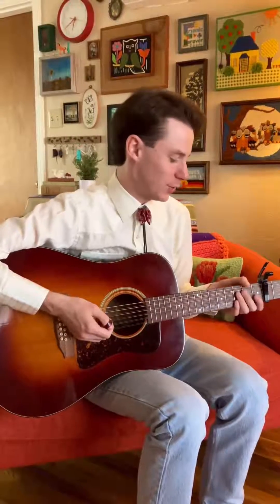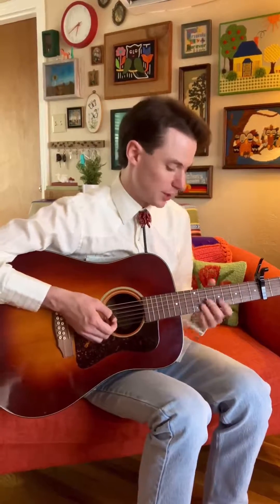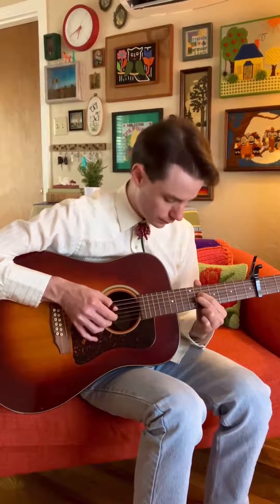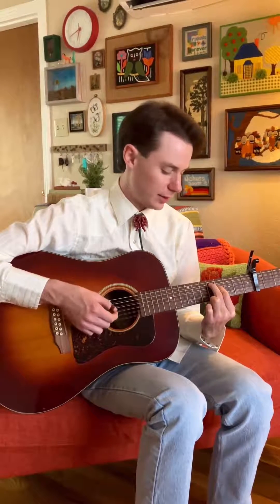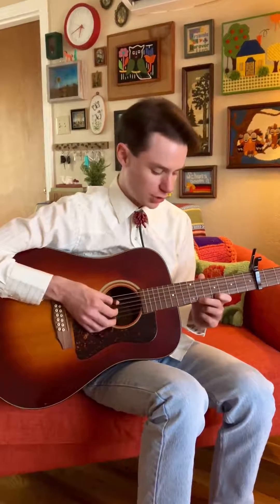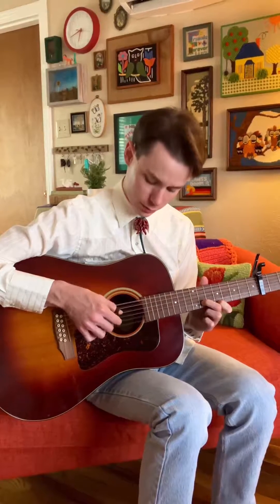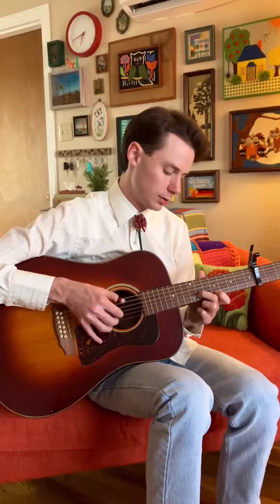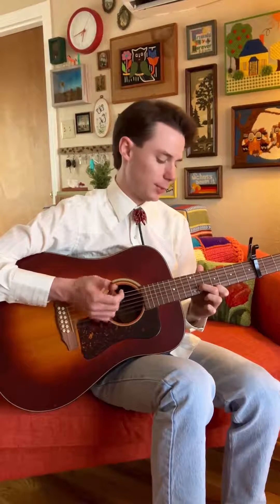Hayden Pedigo - Carthage (Guitar Tutorial)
Howdy! Here’s a guitar tutorial for my song “Carthage” from the album 'Letting Go'! This was my most requested song for a tutorial video so I finally got around to filming one! Apologies if this isn’t the easiest to follow, I literally have zero clue how to teach my songs. this is the best I can do! Hopefully it helps y’all learn it! Happy picking!